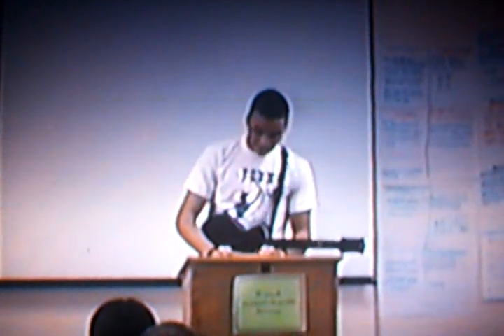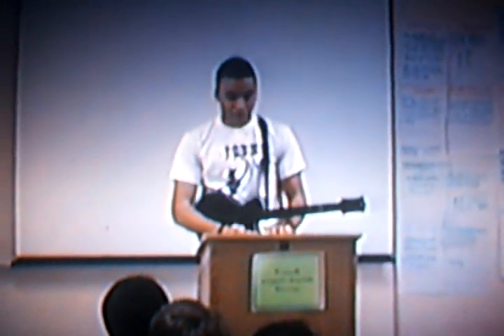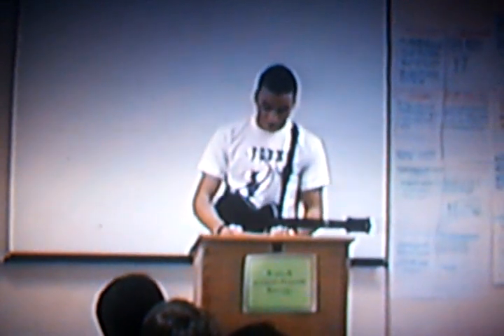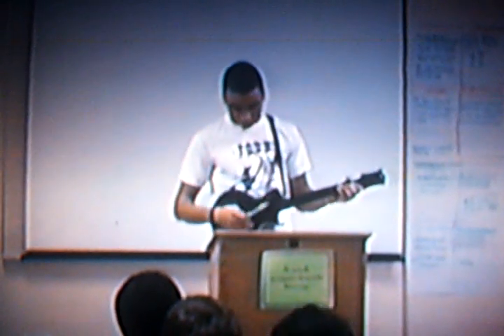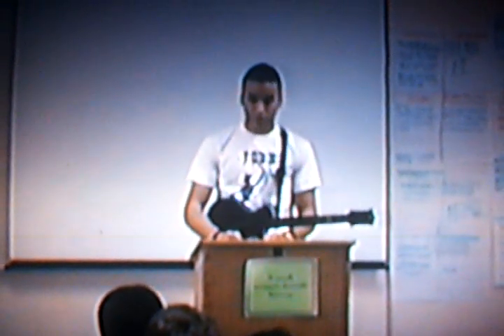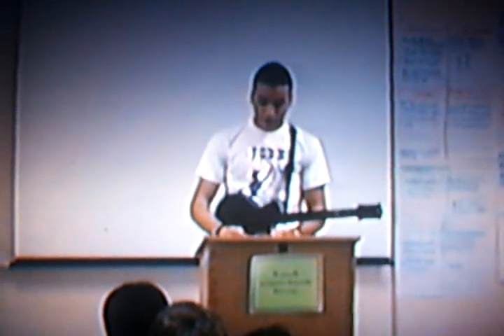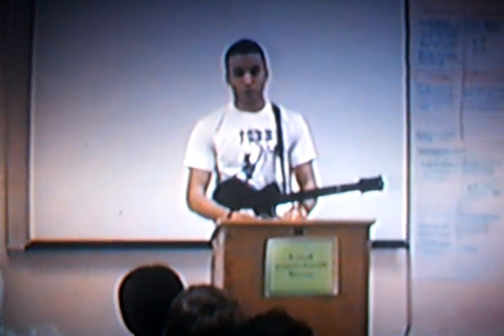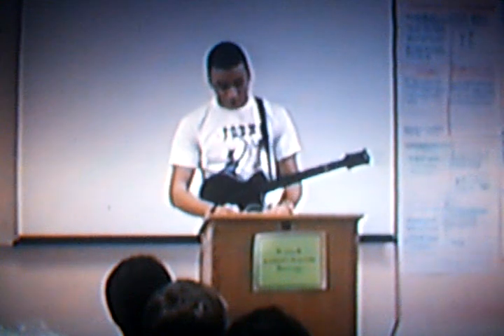GH3 Demonstration Speech Part I (Talking)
This is me explaining guitar hero to my speech class for my demonstration speech